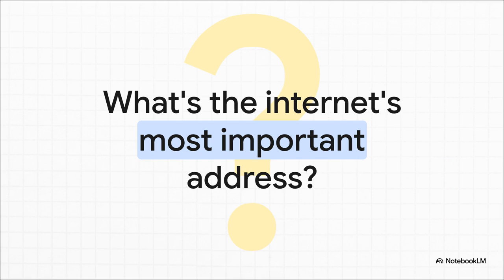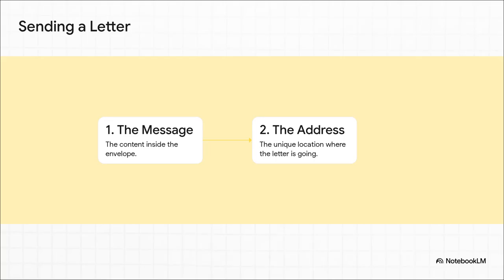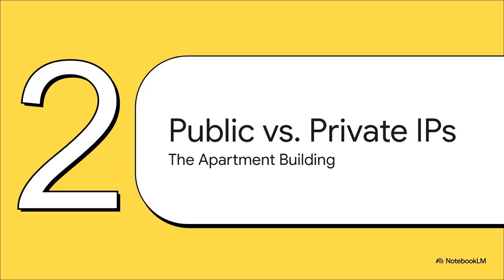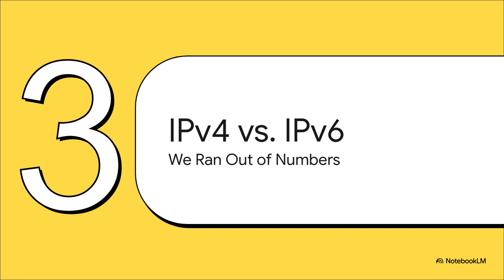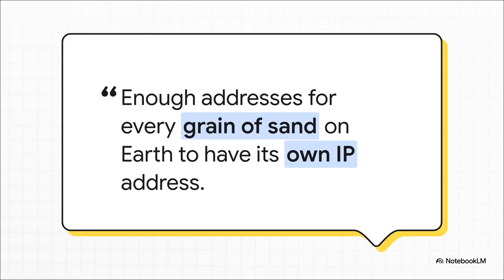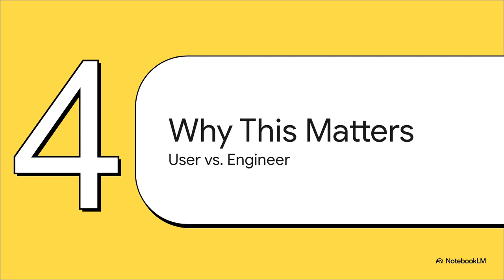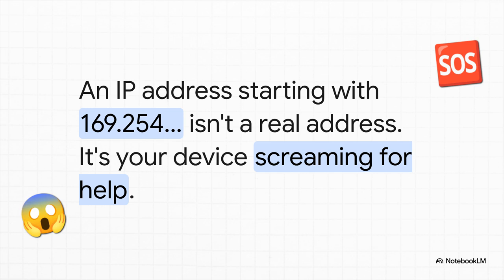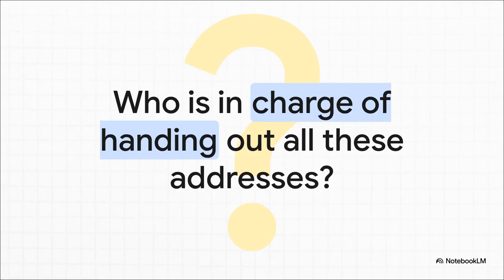How the Internet Actually Works: IP Addresses